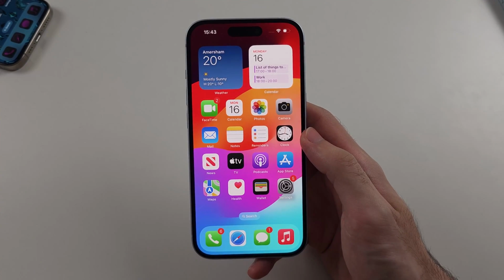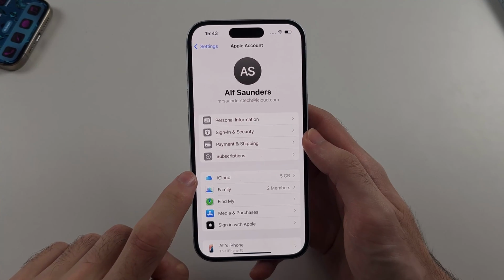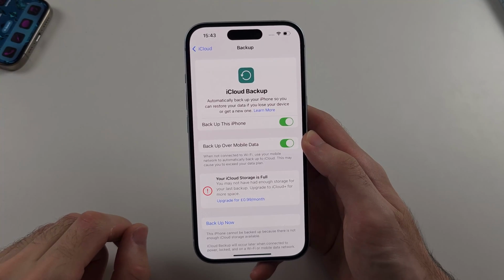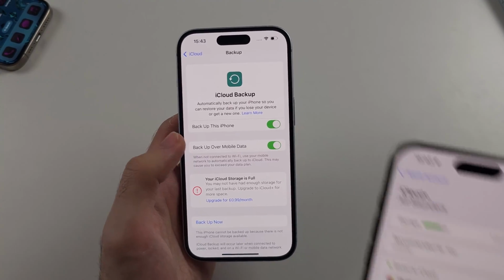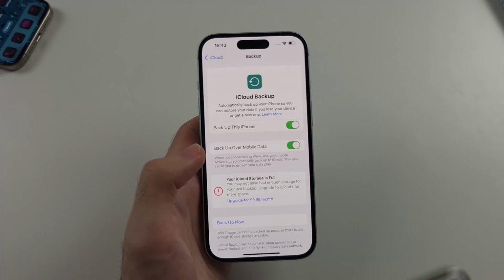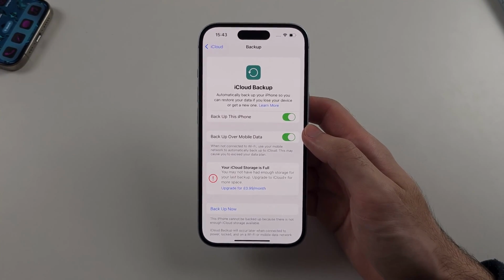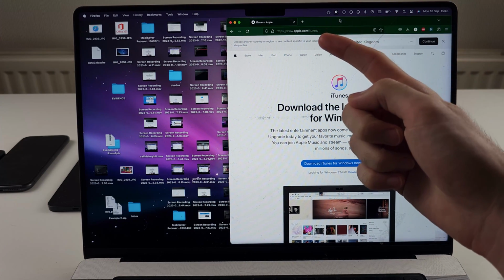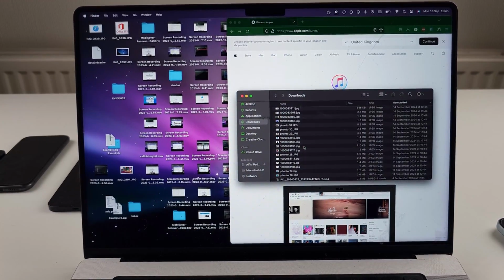How To Backup iPhone before Update iOS 18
Backup iPhone before Update iOS 18 | How to backup your iPhone before updating to iOS 18! Planning to update your iPhone to the latest iOS 18 and want to ensure your data is safe? This video is for you! I’ll show you how to backup your iPhone before updating to iOS 18, ensuring all your important data and settings are securely saved. By the end of this guide, you'll know how to perform a backup of your iPhone before the iOS 18 update, keeping your information safe and sound.